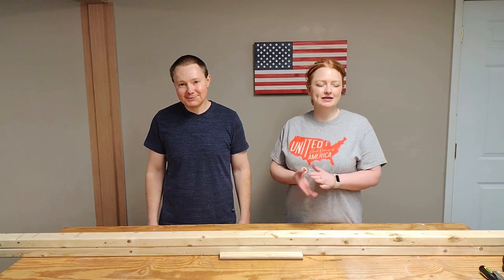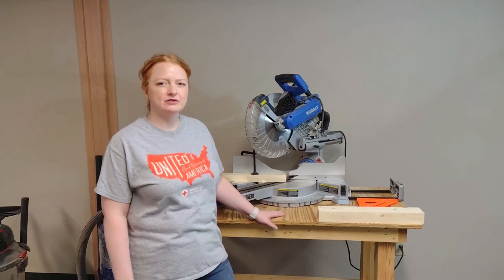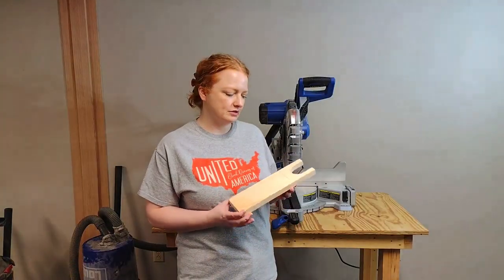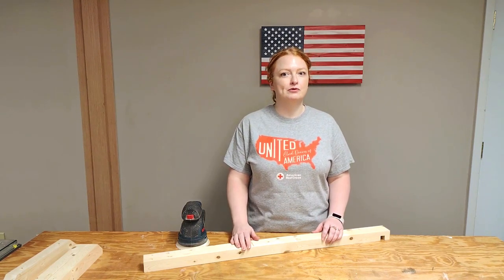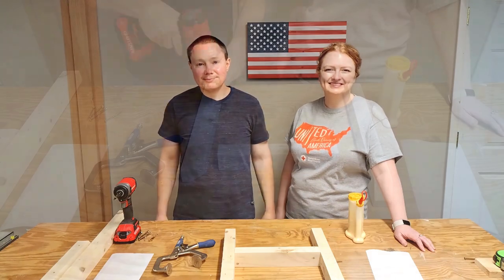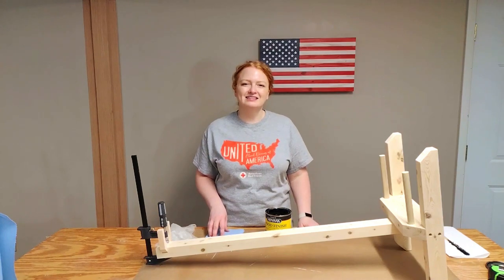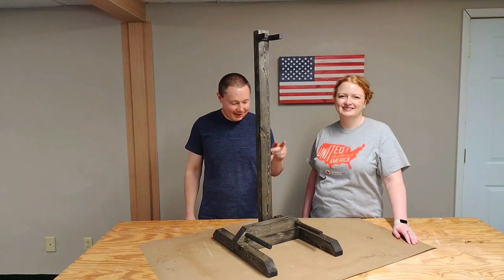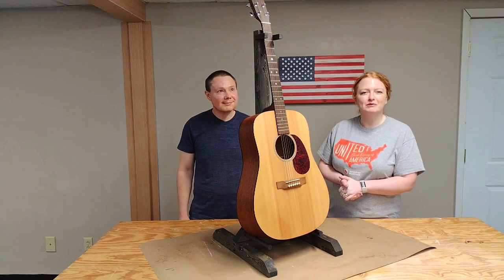Build Your Own GUITAR STAND | How to Make a Wooden Guitar Stand | Woodworking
Bryan and Cecelia show you how to build a guitar stand for an acoustic guitar using construction grade lumbar and dowels from the craft section.